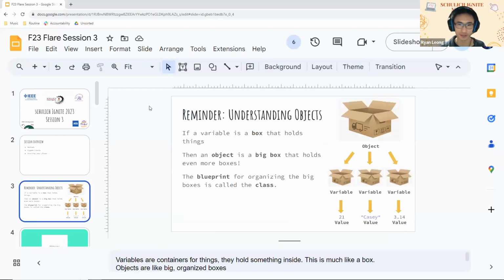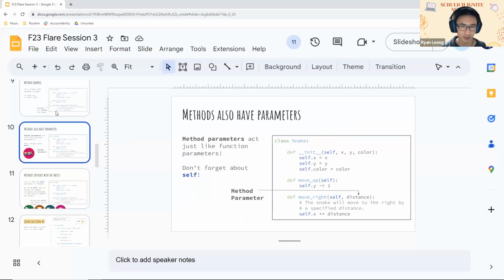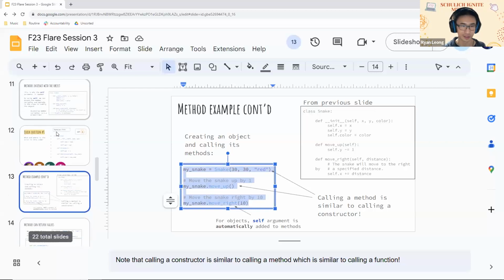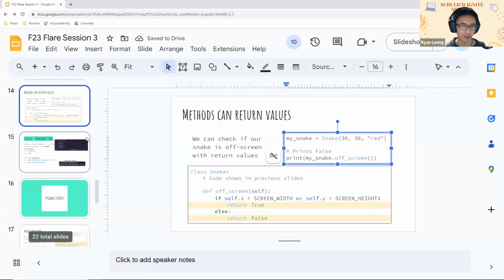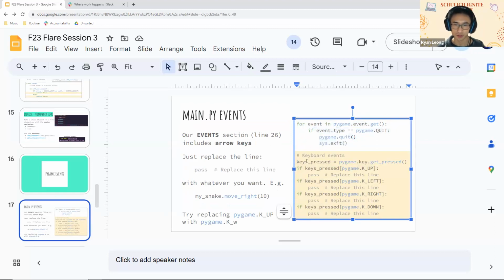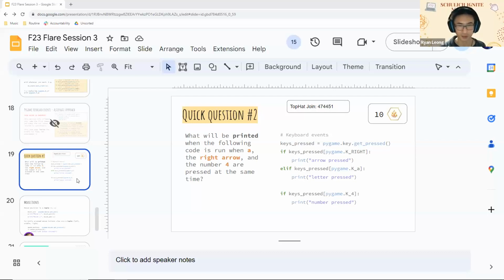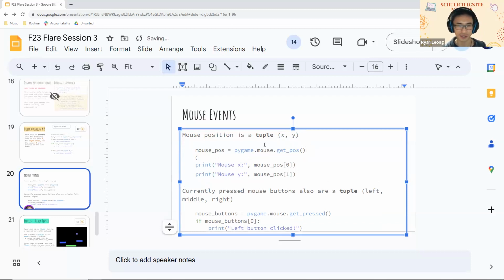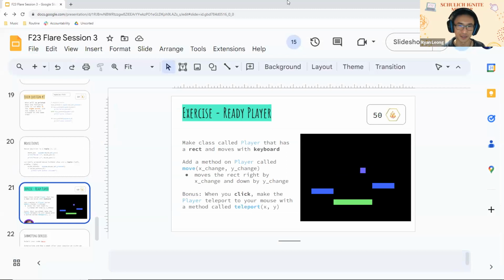Ignite Flare Session 3 | Fall 2023